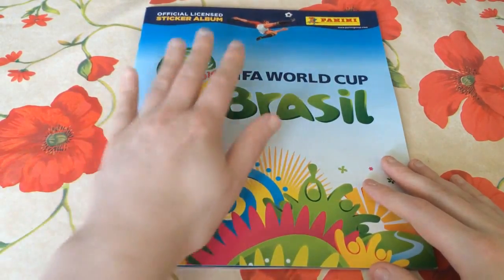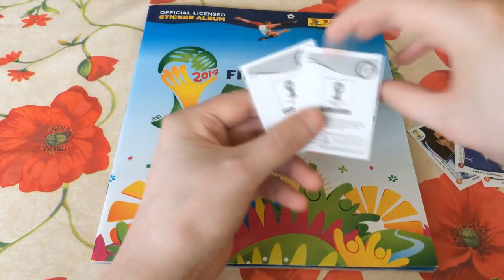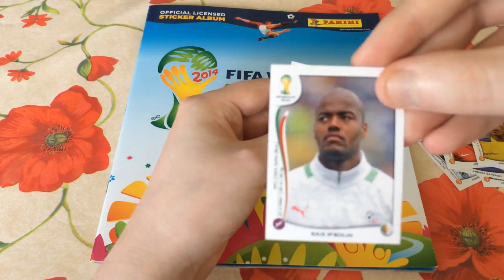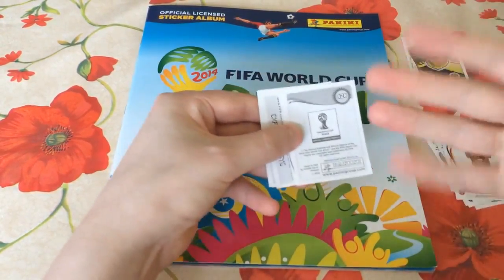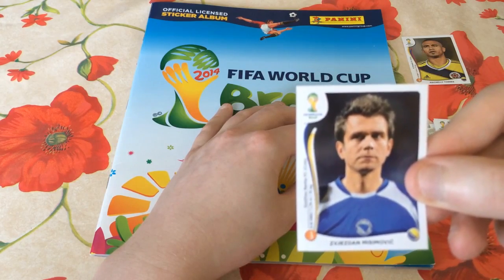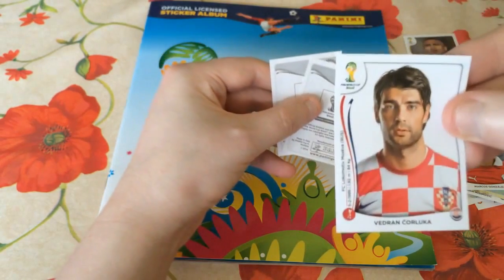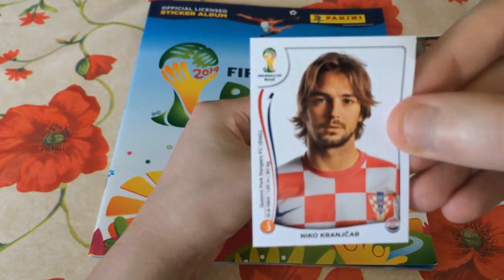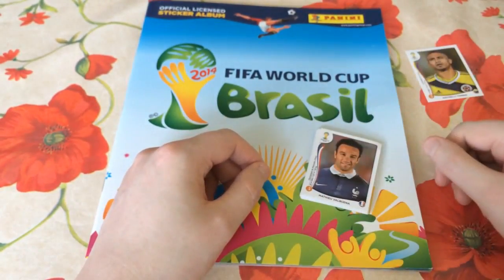FIFA World Cup Brazil 2014 | Stickerbook Collection Ep6 - AGUEROOOOO!!!!